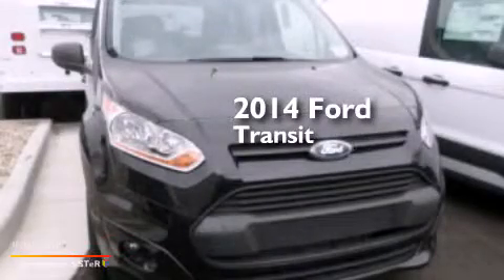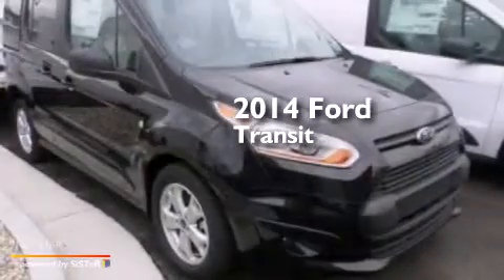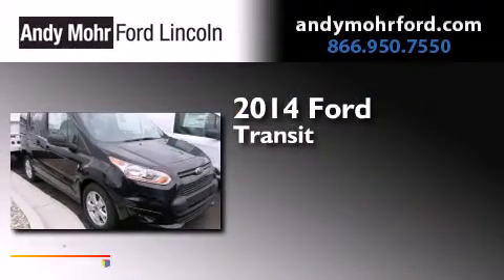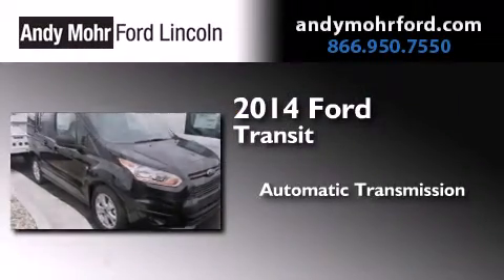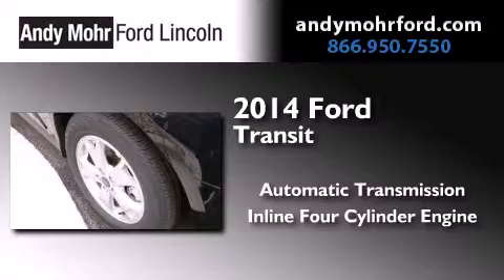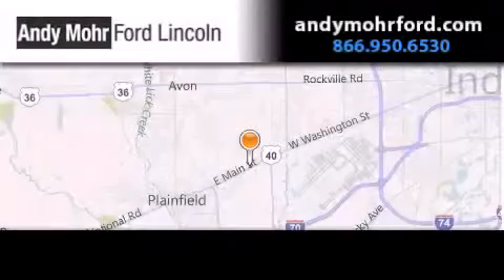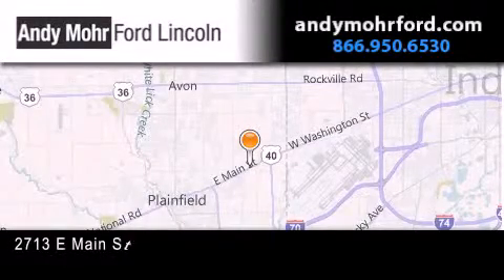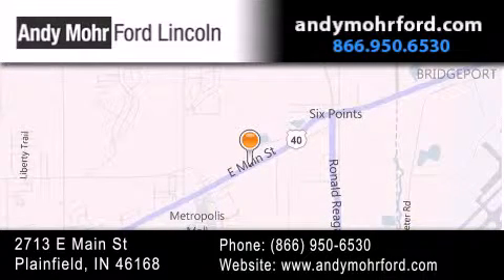2014 Ford Transit Connect Indianapolis IN 46168 T19380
We've been honored to serve the Plainfield IN area , we promise that your experience at our dealership will exceed your expectations ! Year : 2014 Make : Ford Model : Transit Connect Engine : 2.5L I4 16V MPFI DOHC Trans . : 6-Speed Automatic Exterior : Black Interior : Medium Stone Stock : T19380 Andy Mohr Ford Lincoln 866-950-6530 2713 E. Main Street Plainfield , IN 46168